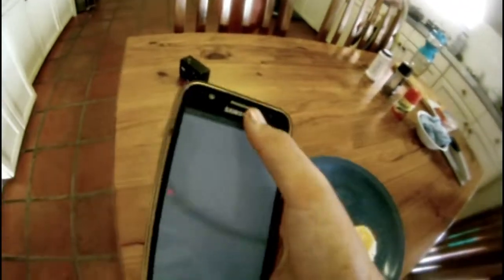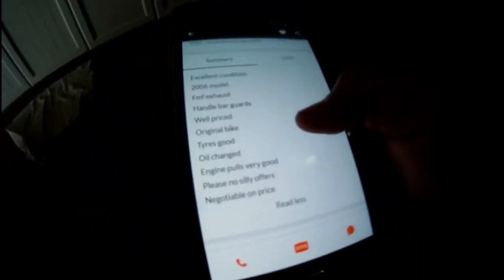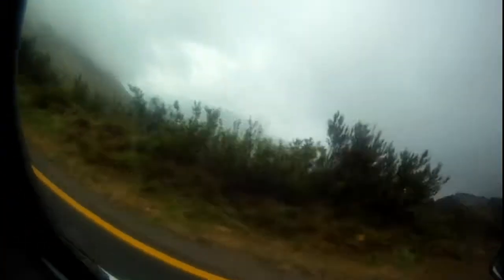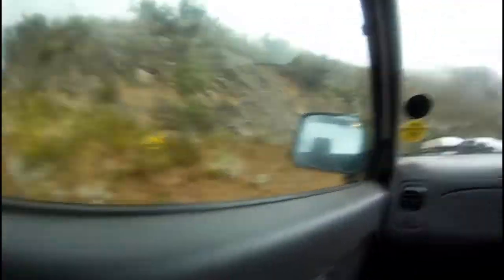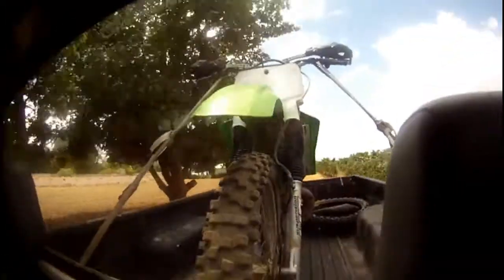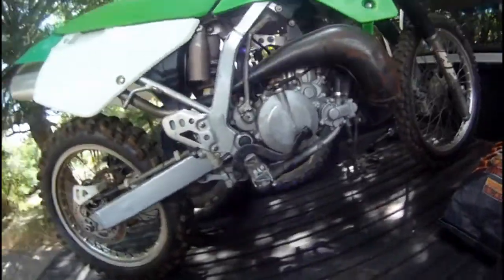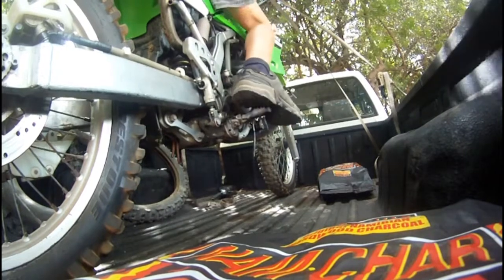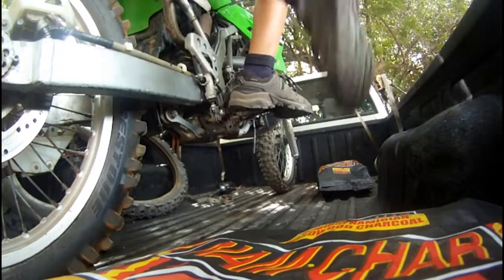NEW MACHINE. kawasaki KDX 200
I went to go pick up a 2006 Kawasaki KDX 200. It was an awsome trip and the bike was in really good shape.